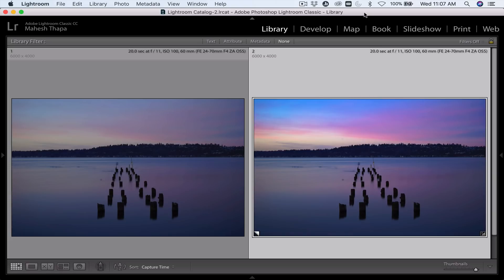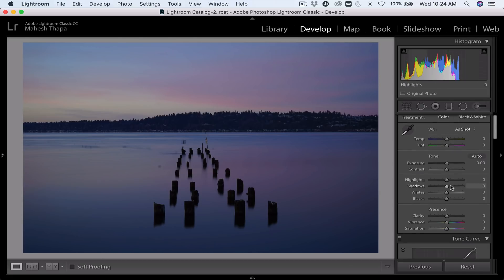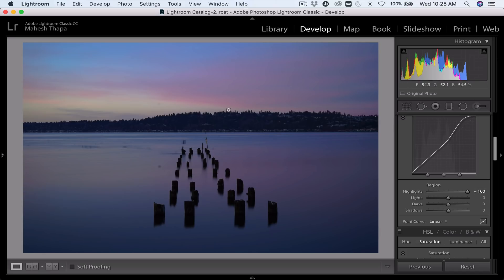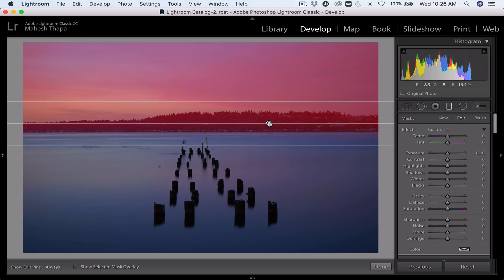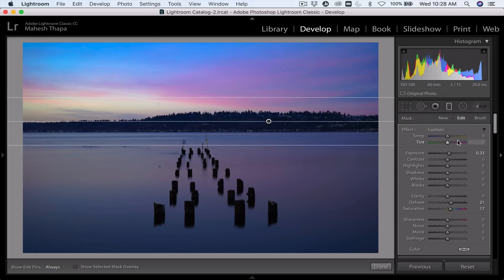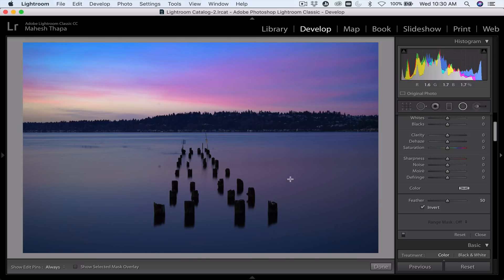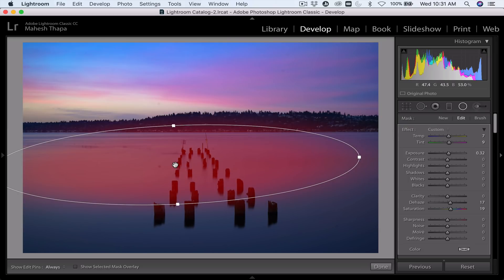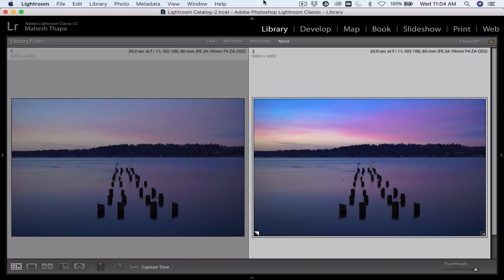Three essential tools in Lightroom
A 10 minute Lightroom tutorial where I use and explain three of my favorite tools:  Highlights Tone Curve, Graduated Filter, and Radial Filter.